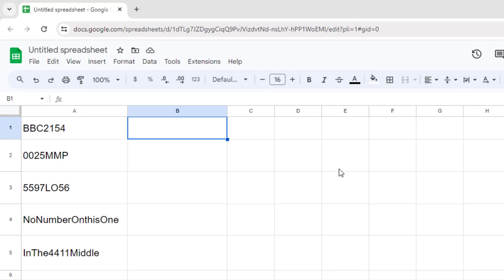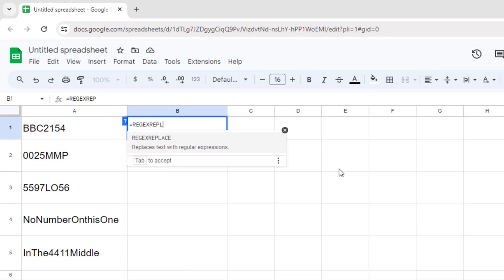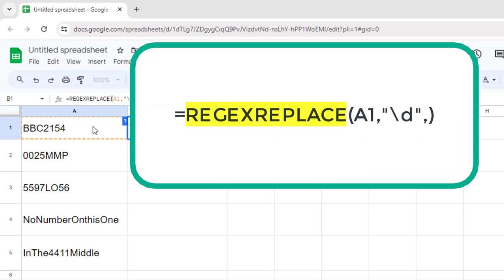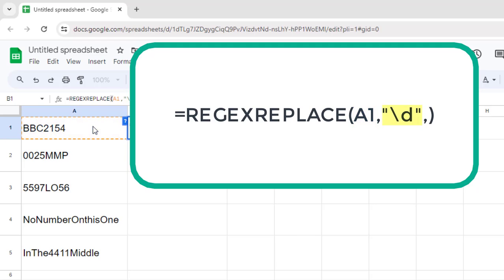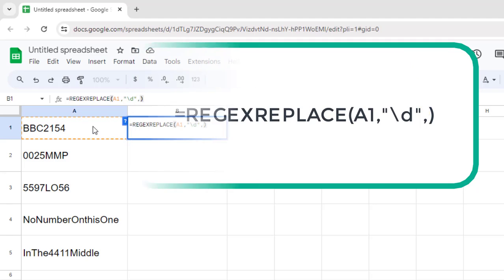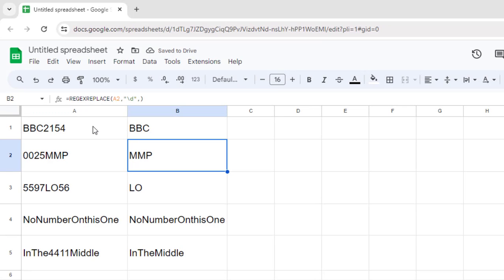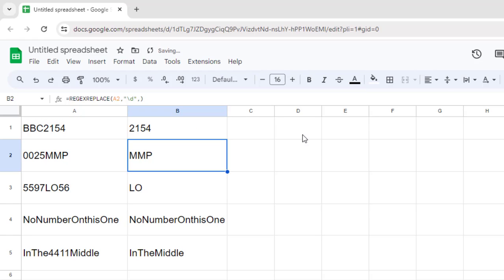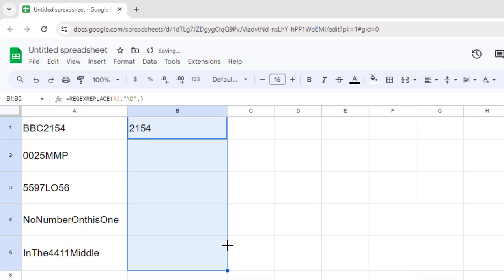Google Sheets: Remove Numbers From Text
In this video we will see how to remove numbers from text or vice versa in Google Sheets.